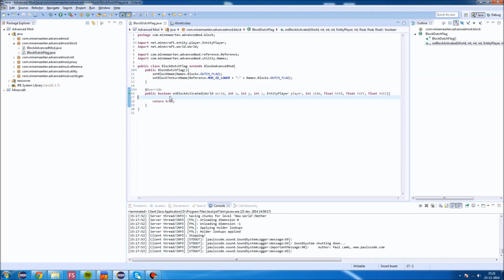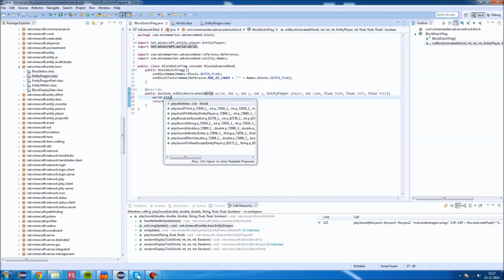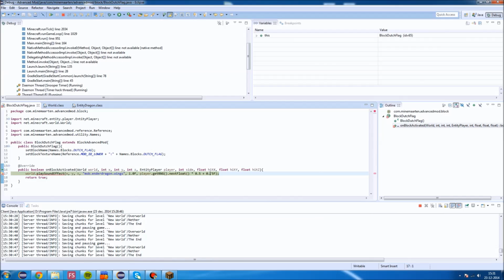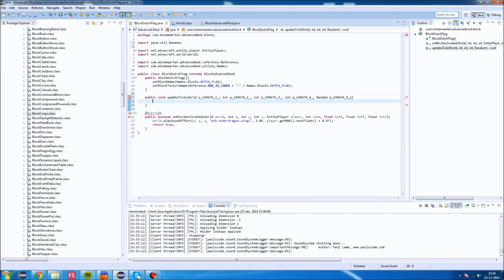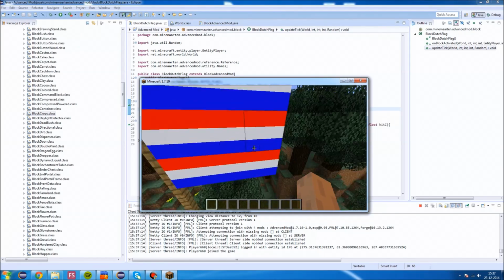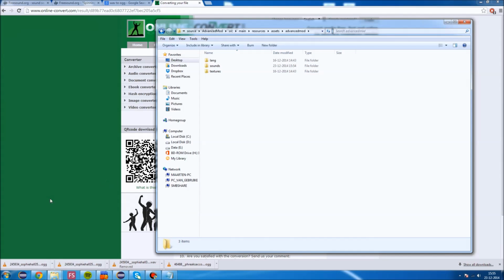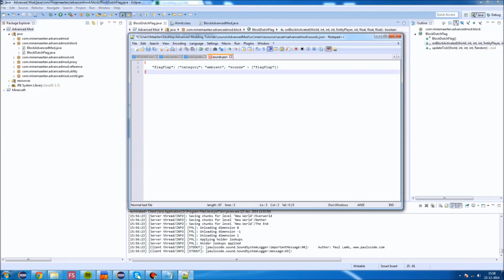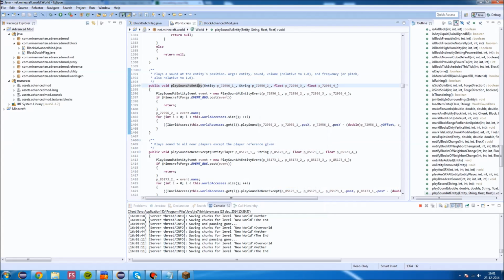Advanced Modding Tutorials: Part 4, Sounds